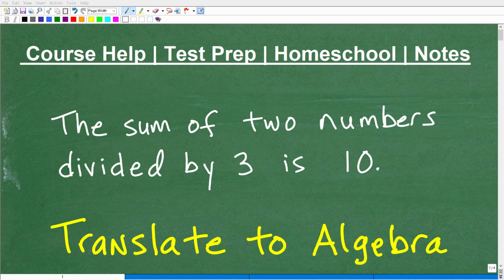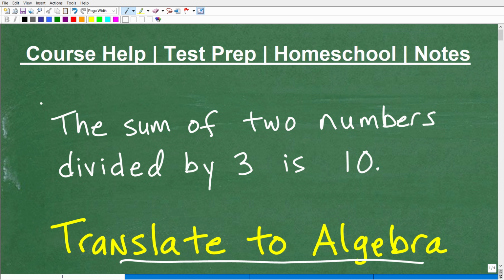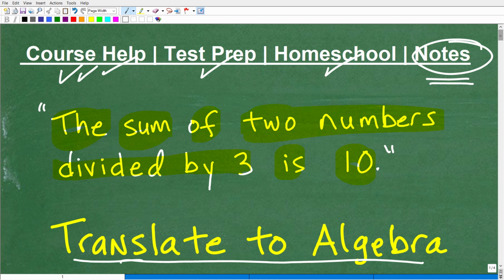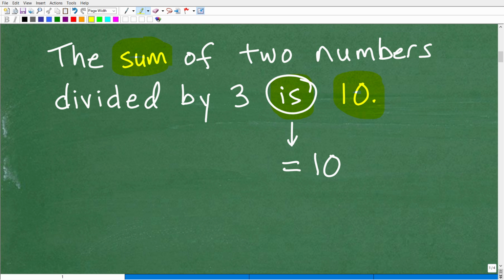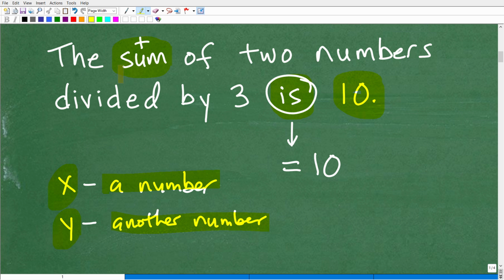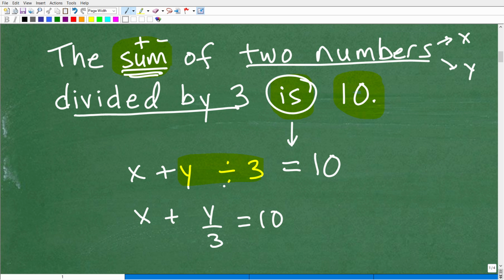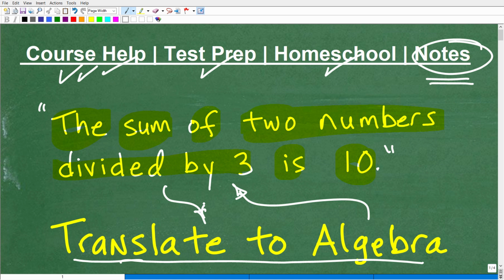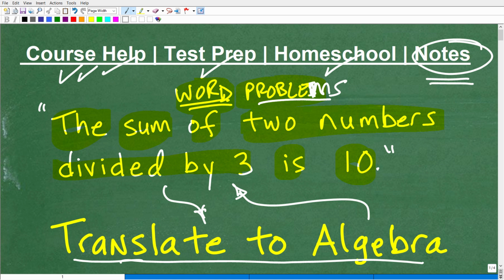Basic Algebra - Translate Verbal to Algebraic Statement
How to translate a verbal phrase into a algebraic phrase.  For more math help to include math lessons, practice problems and math tutorials check out my full math help program